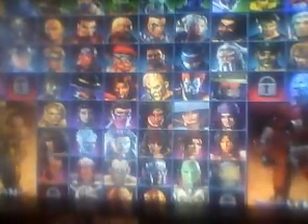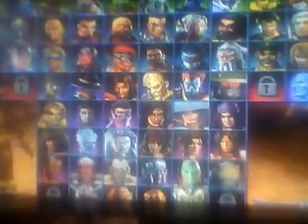sheeva vs jarek trample fatality part 2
mka